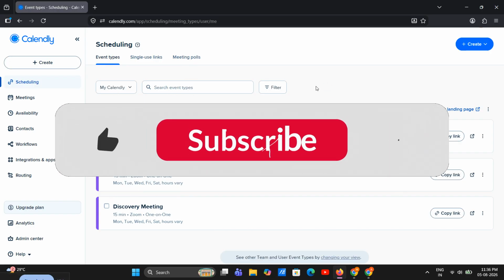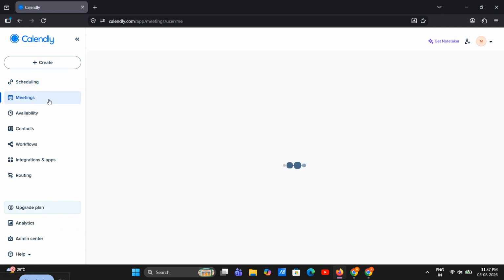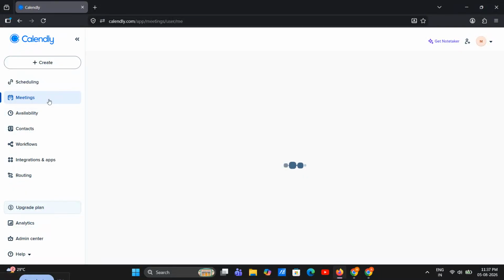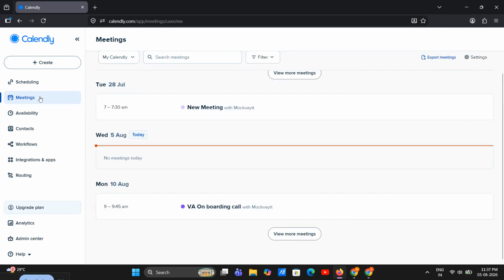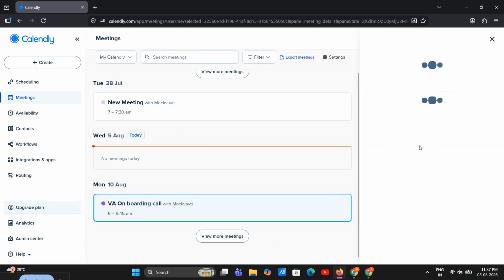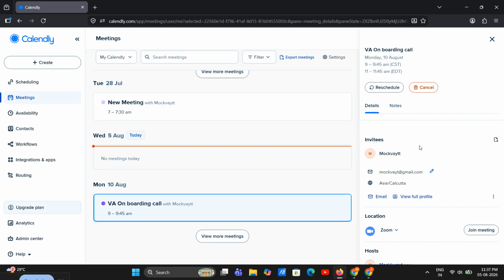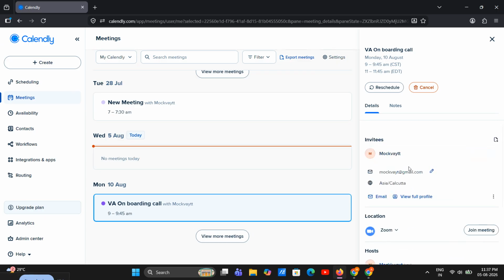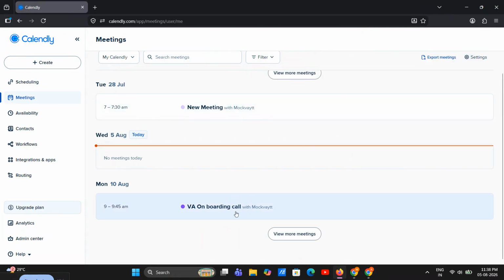How To Check Calendly Appointment [Easy Guide]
Learn how to check a Calendly appointment step by step. This quick guide shows you how to find your meeting, open the booking details, and review the invitee information, time, and meeting link.

🕚Timestamps:
0:00 Introduction
0:16 Log In To Your Calendly Account
0:28 Click Meetings
0:39 Scroll Through Upcoming Meetings
0:54 Find The Appointment You Want To Check
1:06 Open Appointment Details
1:24 Review Invitee Info, Time, And Meeting Link

✍️What You'll Learn In This Video:
• How To Open The Meetings Section In Calendly
• How To Scroll Through Scheduled Appointments By Date
• How To Find A Specific Calendly Appointment
• How To View Invitee Information, Meeting Time, And Link

💡Pro Tips:
• Use the Meetings tab to quickly review all upcoming bookings in order.
• Open each appointment before the meeting to confirm the time and link.
• Keep your Calendly account organized by checking appointments regularly.
• If you manage multiple meetings, scroll carefully to avoid missing the right booking.